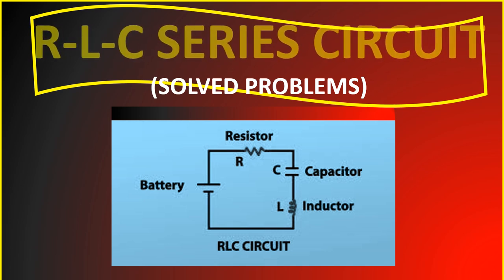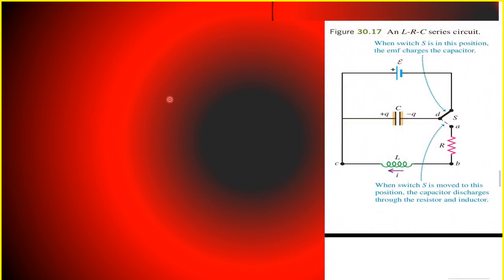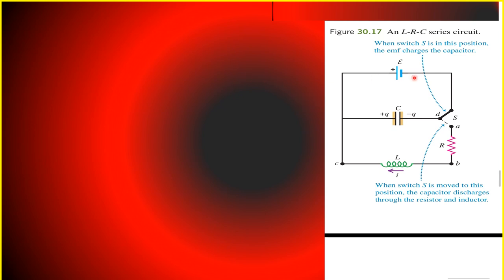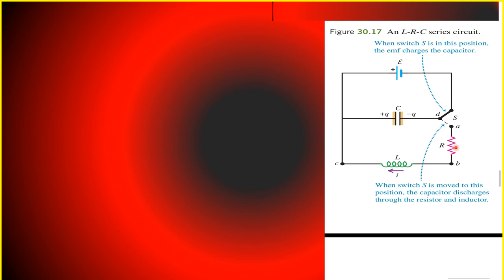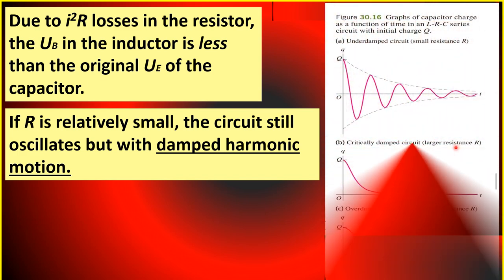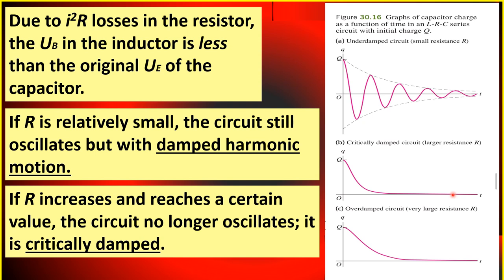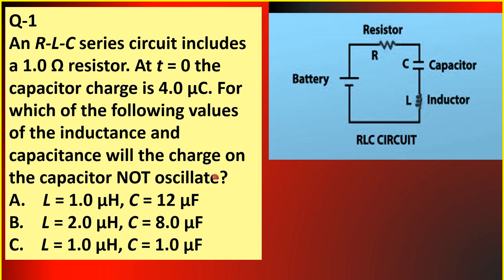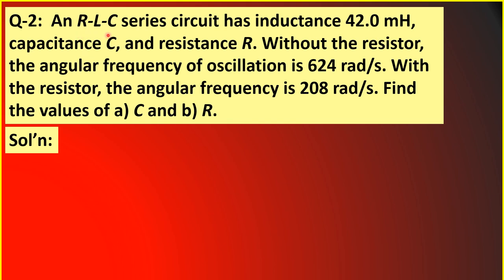R-L-C SERIES CIRCUIT (SOLVED PROBLEMS)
This is the fourth sequel of the lecture-series on inductance. This episode explains what happens to the charge of a capacitor connected in series to an inductor with a resistor included in the circuit. Three sample problems are illustrated  1) how we can tell whether charges in the capacitor will oscillate or not for some given values of R, L, and C; 2) how the angular frequency of the oscillation can be computed; and 3) how the value of the charge q can be calculated at a given instant t after the circuit is closed.
Other related video tutorials on other high school Physics topics can be viewed thru the ff. link: